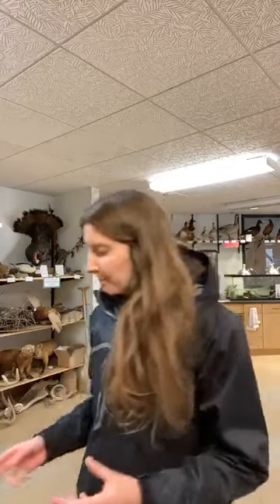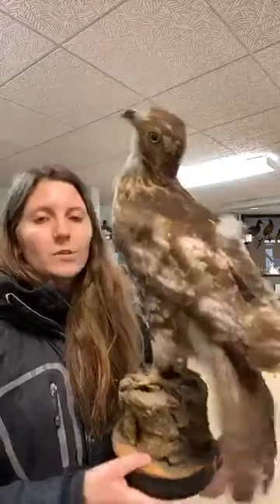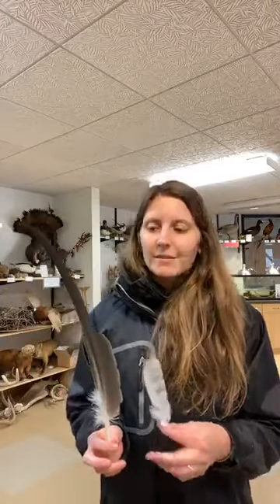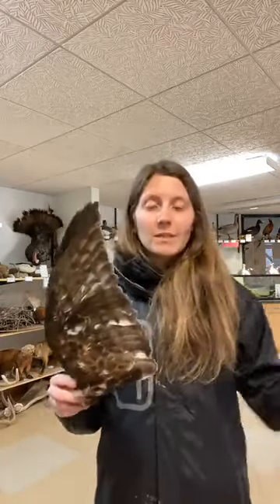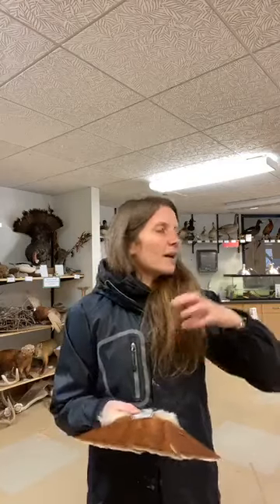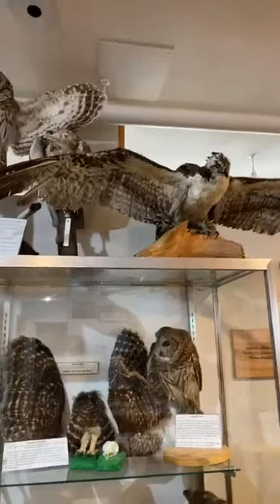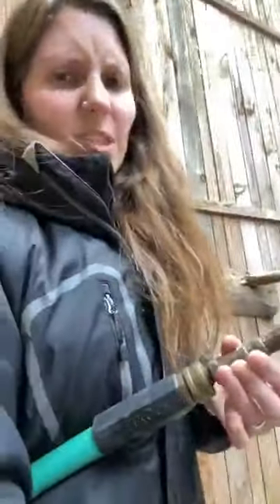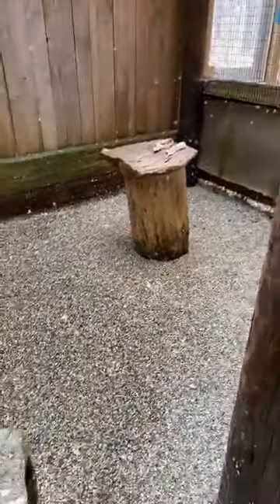NH Audubon Raptor Program--Earth Day online presentation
To celebrate the 50th Anniversary of Earth Day, NH Audubon educator Shelby Morelli goes online to talk all about raptors!